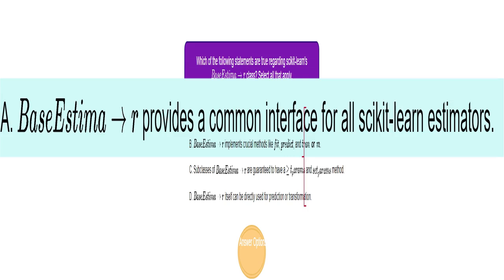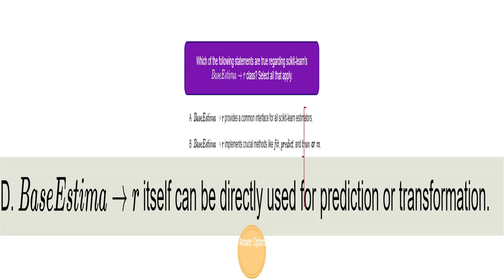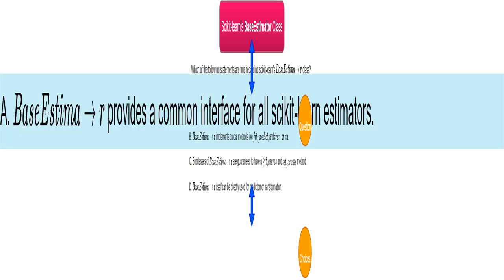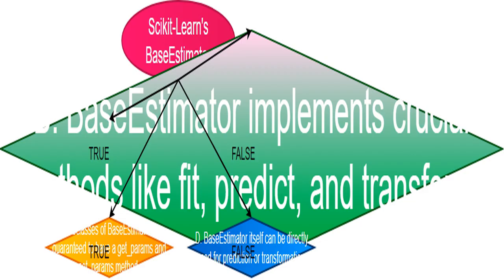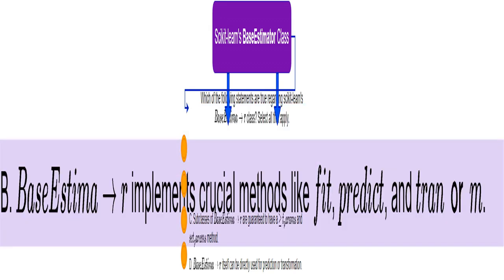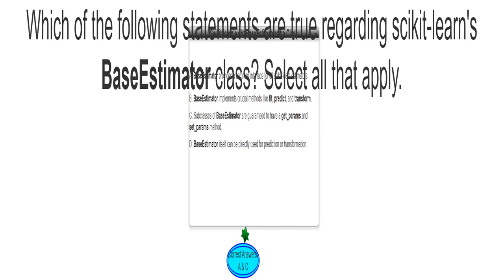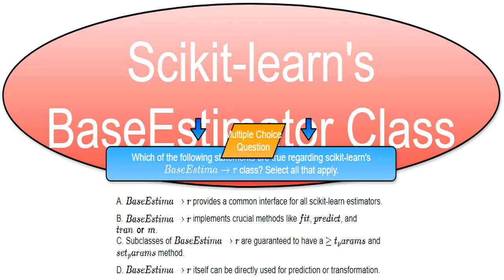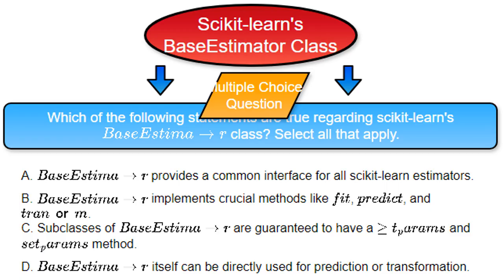Sklearn Base Estimator